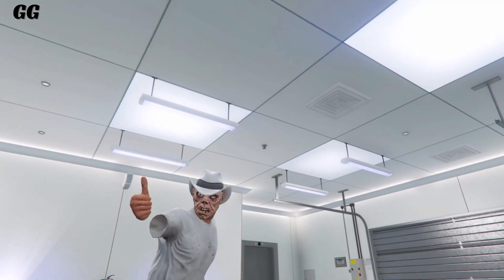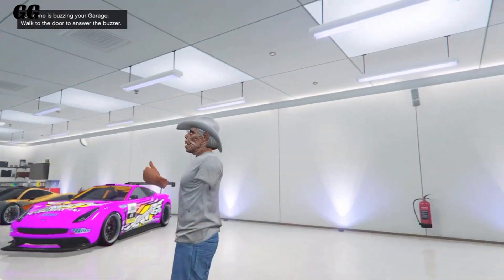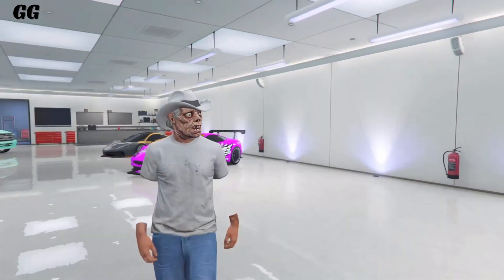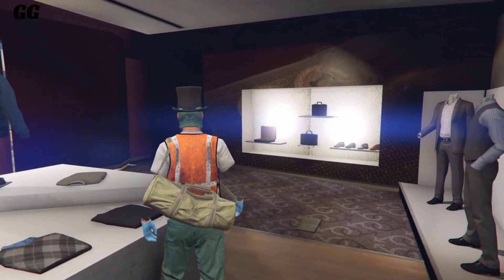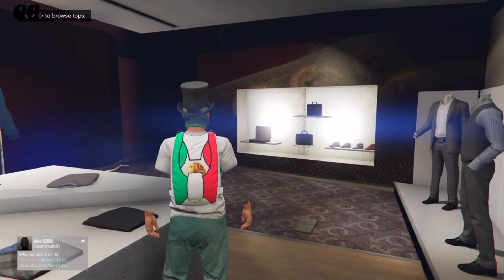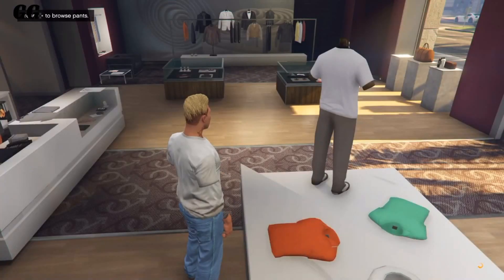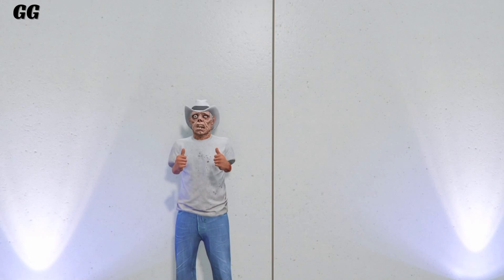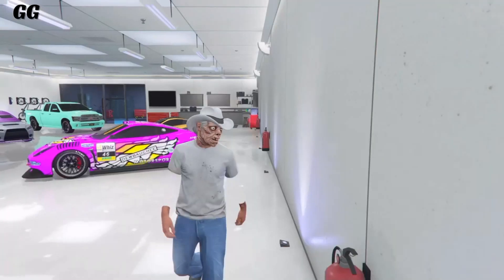GTA ONLINE: "NEW" TREVOR T-SHIRT + INVISIBLE ARMS (MODDED CLOTHING) PATCH 1.36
GTA 5 ONLINE: *NEW* TREVOR T-SHIRT CLOTHING GLITCH! + INVISIBLE ARMS AFTER PATCH 1.36 (RARE MODDED OUTFITS)

Kik: GeraGaming408

TO HAVE A CHANCE TO PLAY W/ ME OR COME OUT IN MY VIDEOS & MORE!!